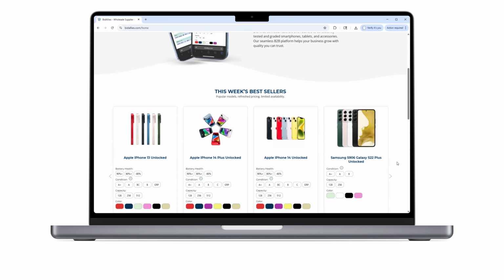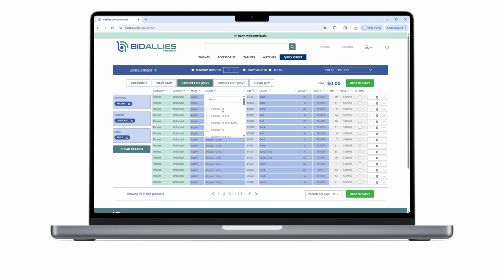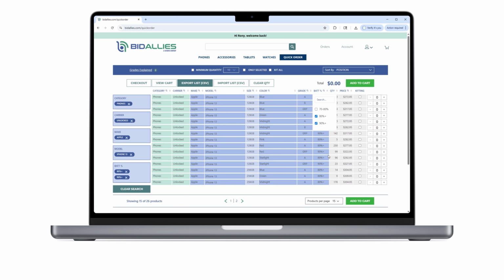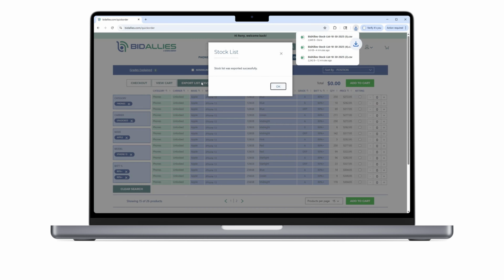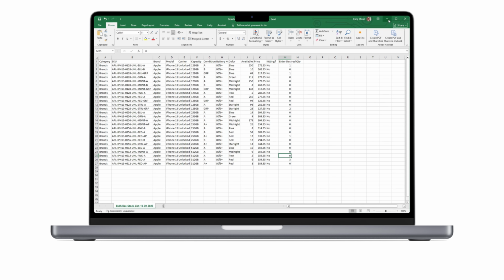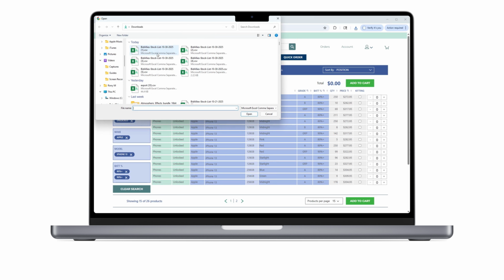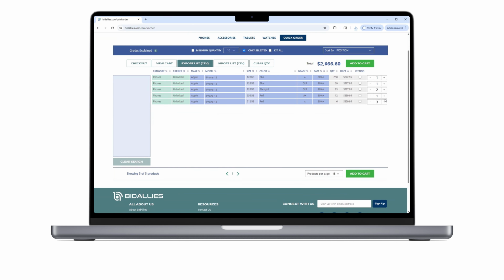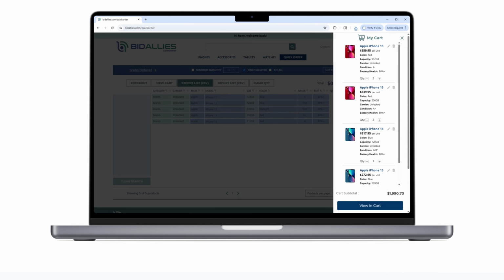BidAllies QuickOrder Feature Explained | Simplify Your Wholesale Orders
Simplify your wholesale orders with BidAllies QuickOrder.
In this quick walkthrough, we’ll show you how to use our powerful QuickOrder tool to filter, export, and import large orders with ease.

✅ Filter by model, grade, carrier, and more
✅ Export your custom list to Excel for review
✅ Import SKUs and quantities in seconds
✅ Place bulk orders 24/7 directly from your account

Whether you’re a reseller, retailer, or repair shop, BidAllies gives you fast access to tested, graded, and ready-to-ship devices.